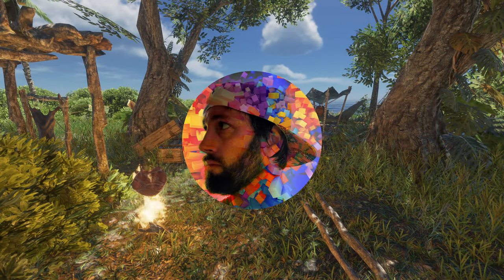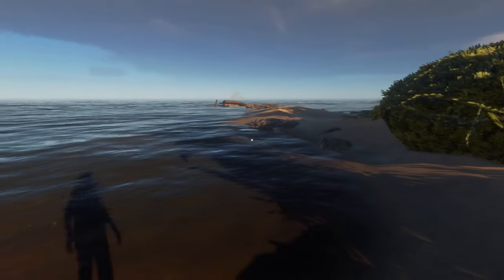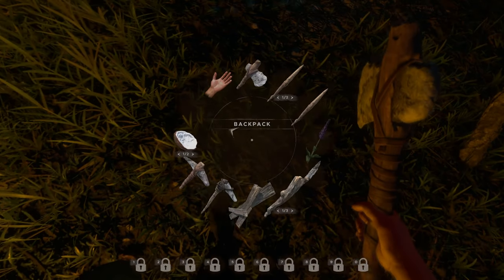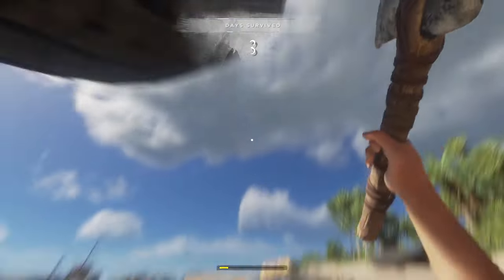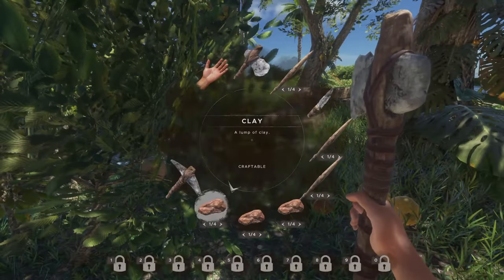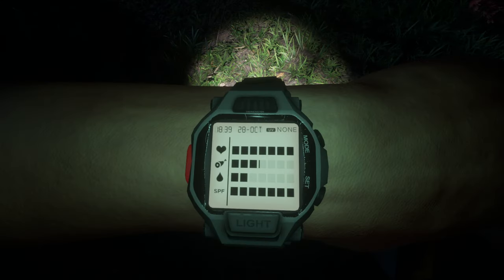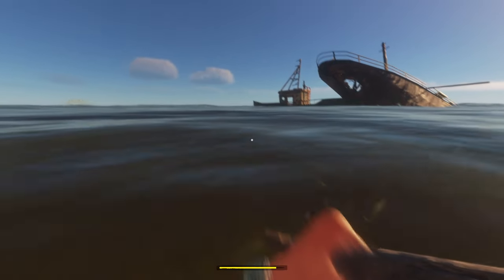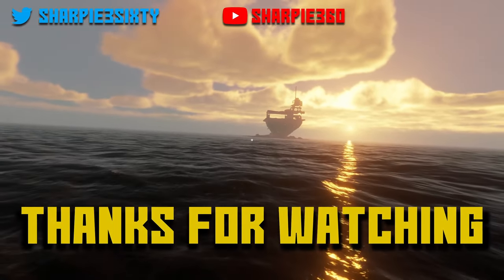The Sea Is Full Of Beauty, Terror and Loot! | Stranded Deep | S2EP02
What's going on everybody? Sharpie360 here and welcome to episode 2 of season 2 in Stranded Deep! Today we are gathering more supplies from around the starting island. We spend a good amount of time underwater salvaging and harvesting clay and of course, shark fights!!

TIMELINE
0:00 - Episode Start
0:30 - Previous Episode
1:42 - Pickaxe and Stone Harvesting
5:47 - Exploring More Wrecks
8:01 - Nighttime Farm Building
13:05 - Sunrise and Swimming
22:49 - In Need Of Lashings
25:13 - Starting The First Raft
32:19 - Sunrise Shark Fight
37:15 - Making Gains
41:59 - Thanks For Watching!

Thank You Awesome Members!
Random Kiwi Gamer
Most Hated Minnesotan

Sharp Out!

*[ Endcard Track ]*
A Tune I Made In 2008.